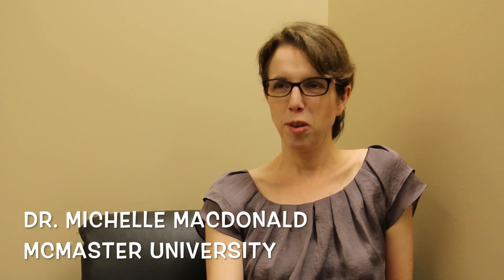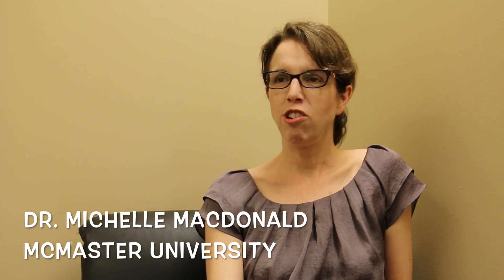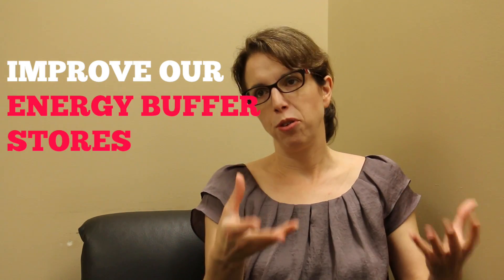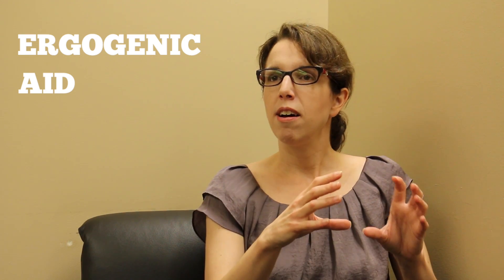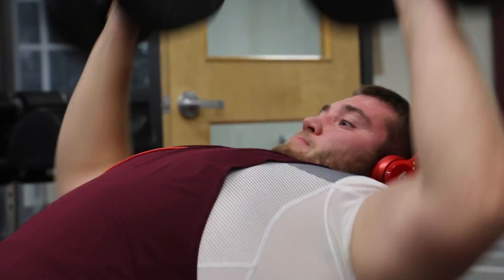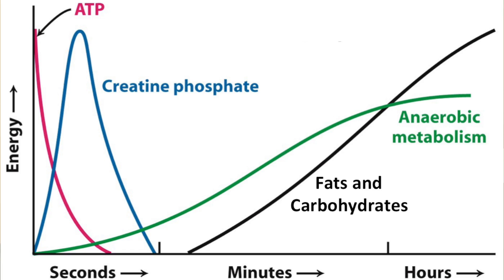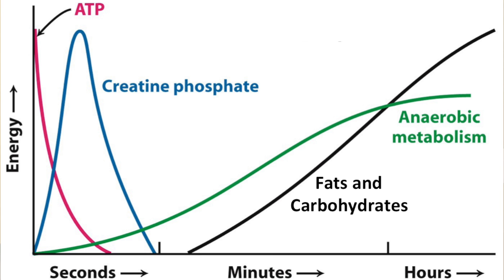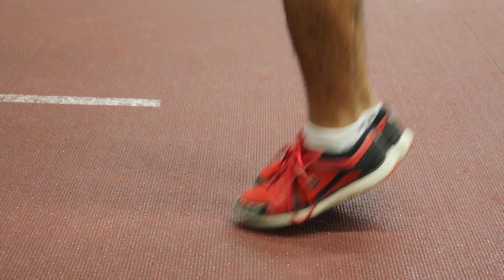Creatine: Does it actually work?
Creatine is an amino acid derivative commonly used by athletes during high-intensity exercises. Where is creatine stored in the body? What is the general mechanism behind this ergogenic aid? Are there clinical studies supporting the use of creatine? Are there any adverse effects? What is the standard loading protocol? What this video now to learn more!

A special acknowledgment and warm thank you to Dr. Michelle MacDonald, an Associate Professor in the Department of Biochemistry and Biomedical Sciences at McMaster University, for allowing us to interview her and for providing her biochemical expertise about creatine.

This video was created by McMaster Demystifying Medicine 4DM3 students Zion Lee, Annelise Kohler, Fangyi (Fanny) Liu, Eshan Shah and Rafaella Shamans.